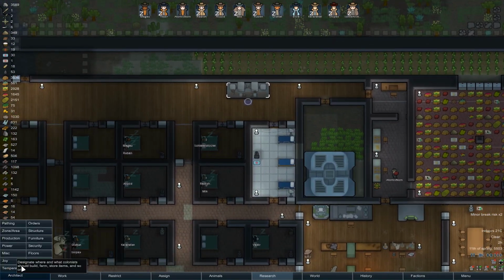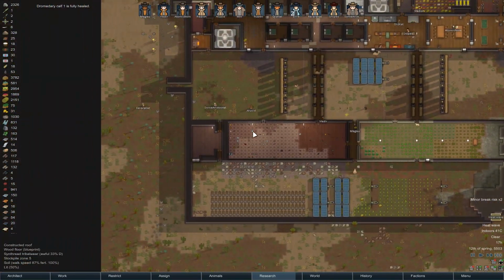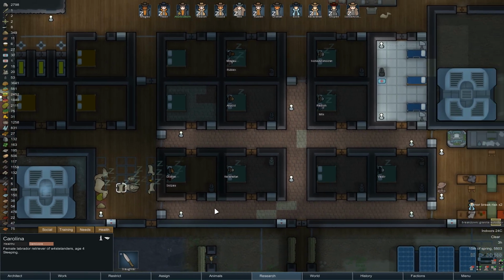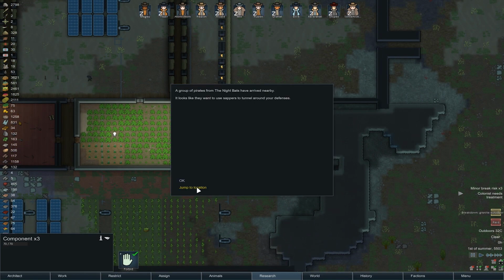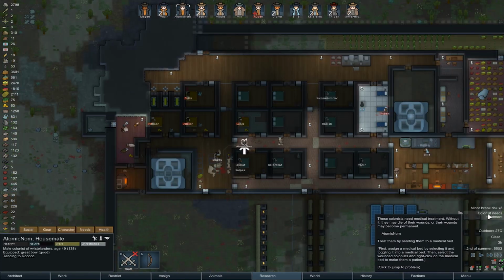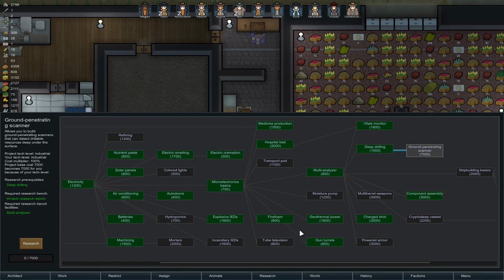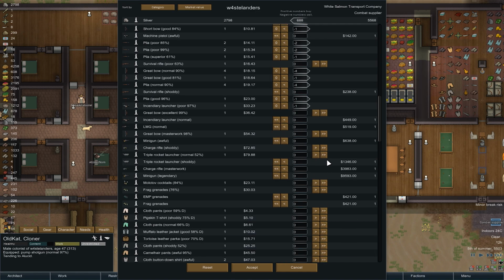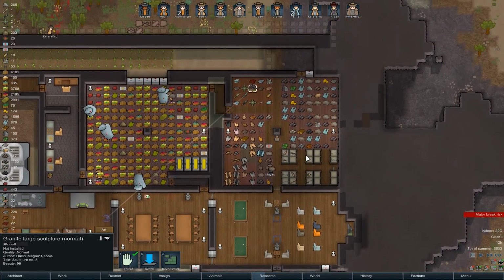Rimworld A16 - 'The Great Wastes' EP22: How Not to Escape Prison (Randy Extreme!)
Back to Rimworld and the hot temperatures of the wastes and with Randy mysteriously quiet it's time to focus a bit on more efficiency in the base and finally getting our component issue sorted.
Rimworld is a sci-fi colony sim driven by an intelligent AI storyteller inspired by Dwarf Fortress and Firefly that generates stories by simulating psychology, combat, climate, diplomacy, relationships and more.

This video was created using games from Ludeon Games.